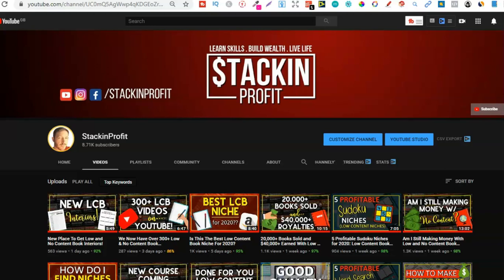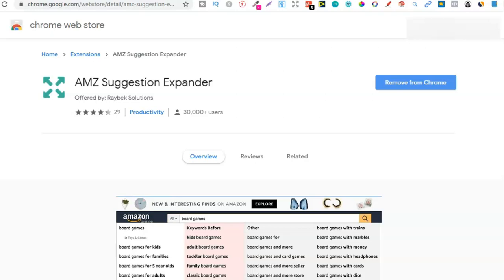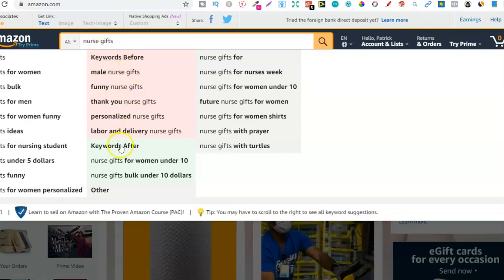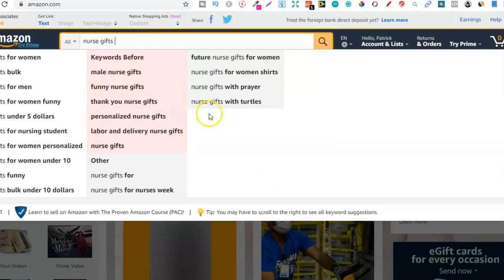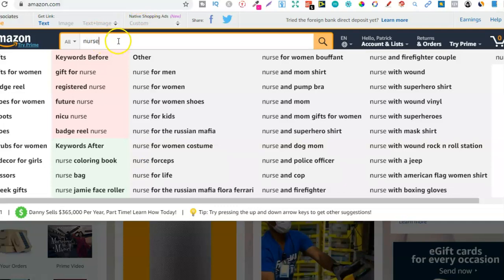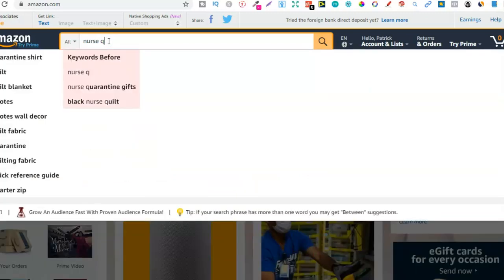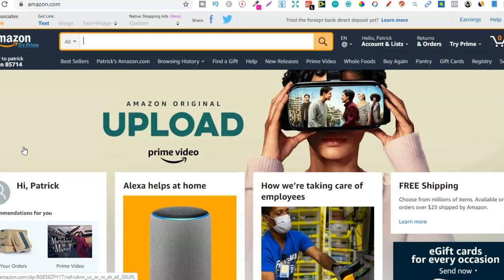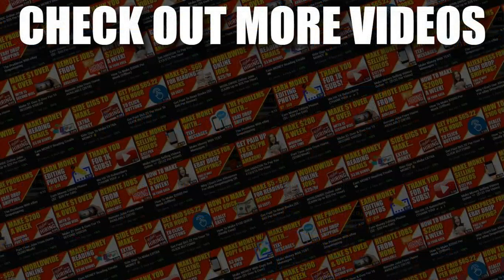Low Content Book Publishing Keyword Research Made Simple! (Just Using a Free Tool)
In this video i share the most simplest way to do keyword research for low and no content book publishing research